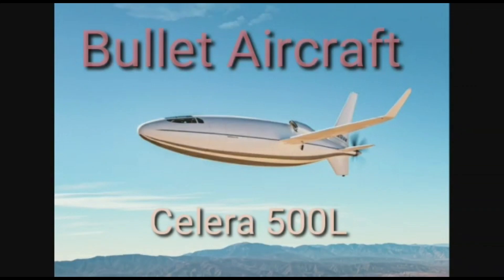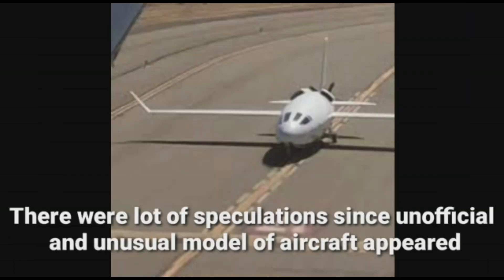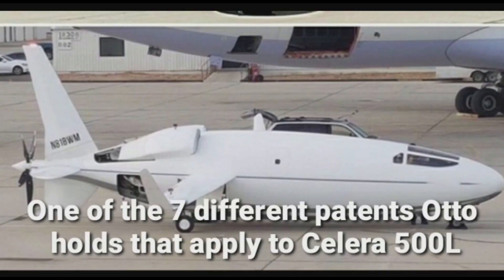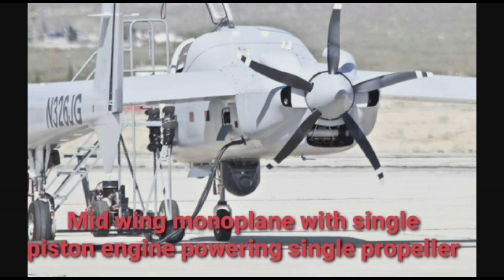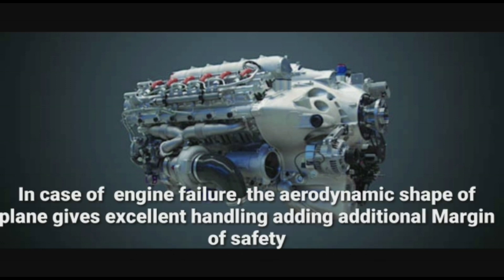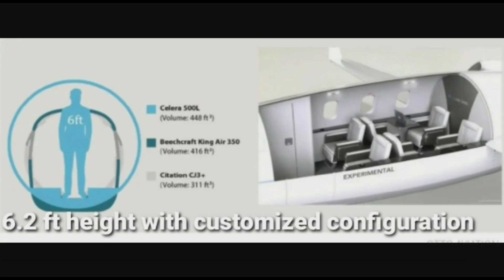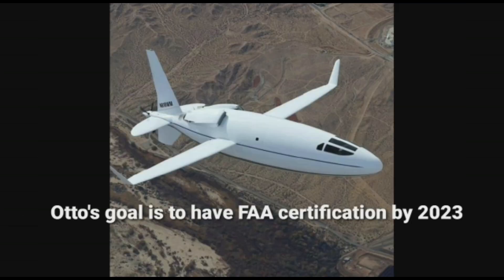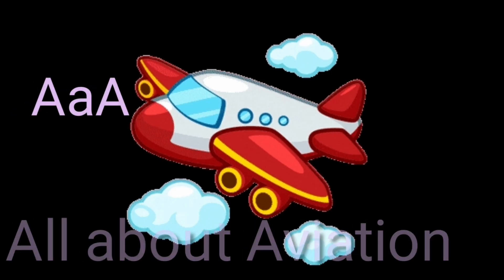Celera 500L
new bullet-shaped aircraft that massively reduces the cost of flying is the "the biggest thing to happen to both the aviation and travel industries in 50 years" according to its manufacturer.
Aviation enthusiasts first spotted the Celera 500L from Otto Aviation flying over California in 2017. Immediately questions were raised over where this unusual-looking aircraft came from and who built it.

The Celera 500L "Bullet Plane" uses laminar flow.The company behind the aircraft is OTTO Aviation.
The Otto Celera 500L is an experimental high performance business.
Otto Aviation Group, LLC was established in 2008 by Bill Otto specifically to take the
 early design concept for the Celera 500L, and advance it through flight tests, certification, and eventual production.
The Celera 500L is designed to have 59% less drag than conventional aircraft of a similar size. In laminar flow, the air flows smoothly across a surface and the streamlines move parallel to each other. A laminar-flow boundary layer is very thin - possibly only .02 inches thick. As you move up and away from a surface, the airflow's speed smoothly increases in a laminar flow boundary layer until it reaches speed.
otto celera 500l
celera 500l aircraft